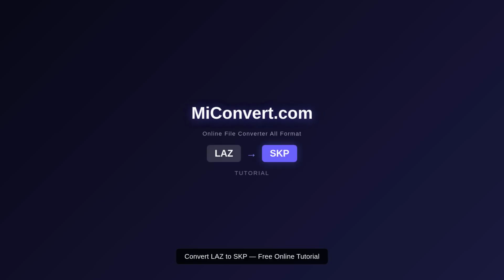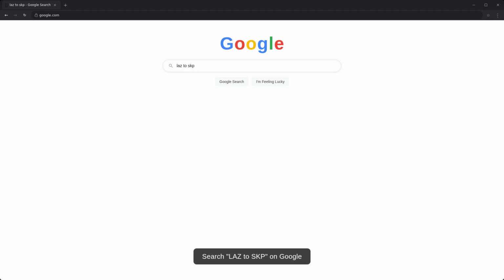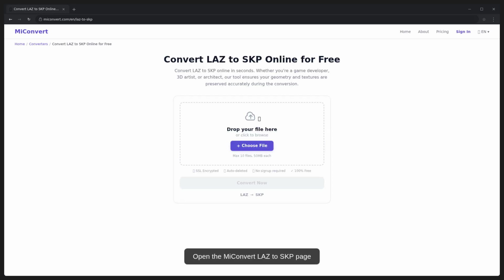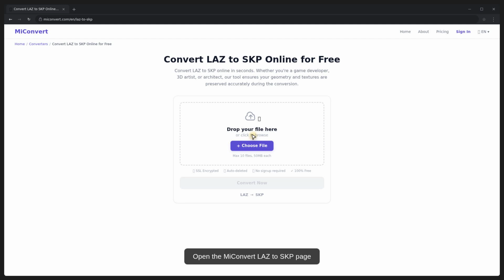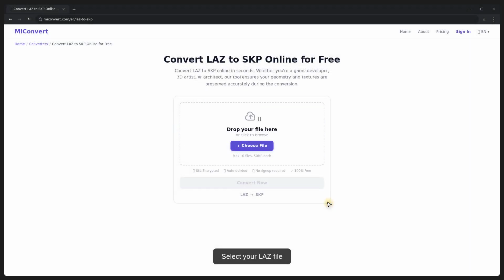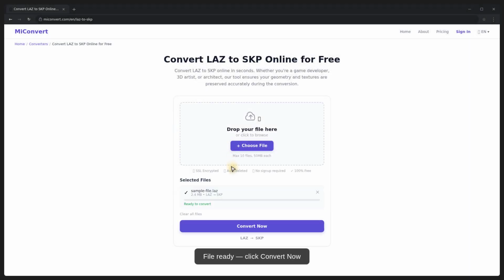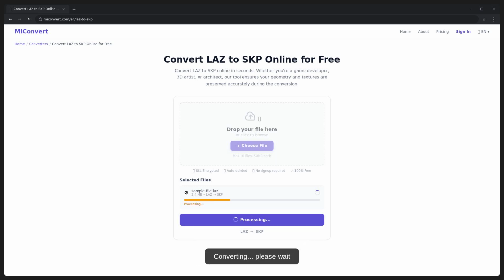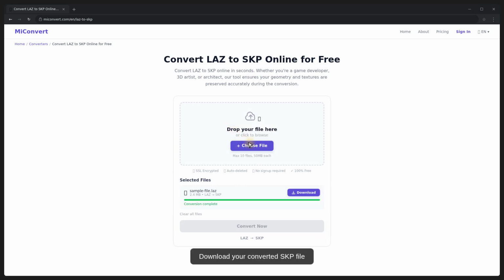Free Online Tutorial: Convert LAZ Format to SKP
Changing a LAZ file to SKP has never been easier! Watch this detailed guide on how to do it completely free right in your web browser.

⏳ Video segments:
0:00 - Introduction
0:06 - Searching for the MiConvert tool
0:14 - LAZ to SKP conversion interface
0:20 - How to put the LAZ file onto the web
0:28 - Quick convert click
0:35 - Waiting for a few seconds...
0:41 - Finished and downloading the SKP file
0:48 - Subscribe to support the channel